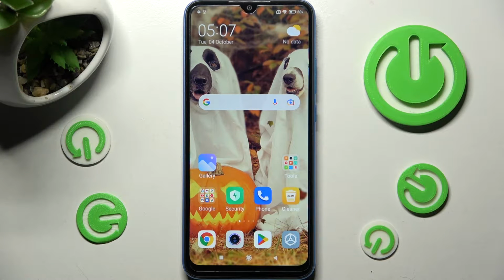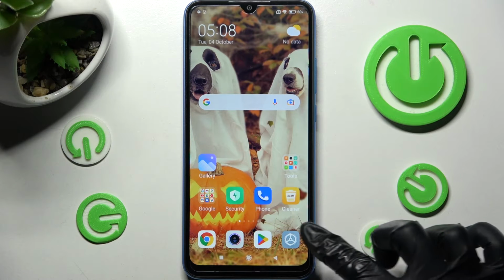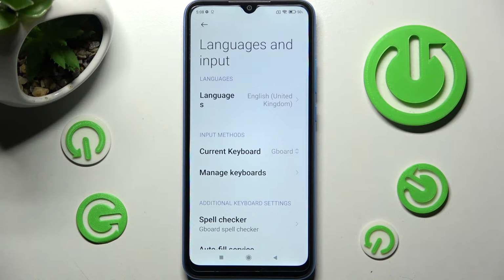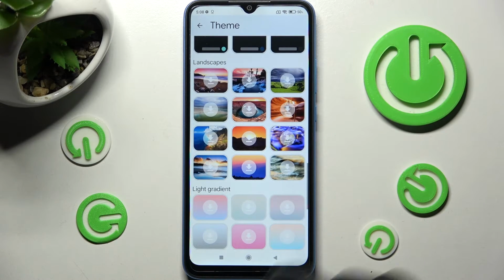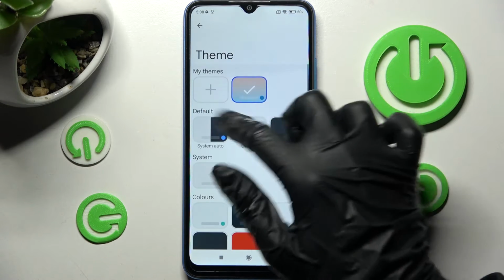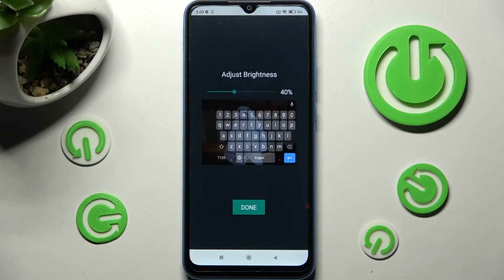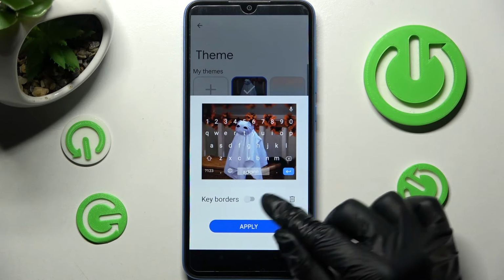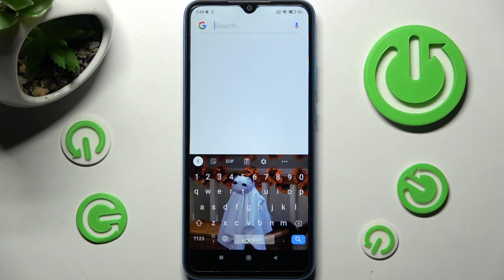How to Change and Customize Keyboard Theme on XIAOMI Redmi 10A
Learn more info about XIAOMI Redmi 10A:
Wish to manage the keyboard theme on XIAOMI Redmi 10A? Let's add some unique background to the keyboard. Let's switch the theme of the keyboard by following the instructions. Set a new keyboard theme on your XIAOMI Redmi 10A within a couple of minutes! If you need to do more changes on your XIAOMI Redmi 10A check out HardReset.info YouTube channel.

How to Change Keyboard Theme on XIAOMI Redmi 10A?
How to Personalize Keyboard Theme on XIAOMI Redmi 10A?
How to Customize Keyboard Theme on XIAOMI Redmi 10A?